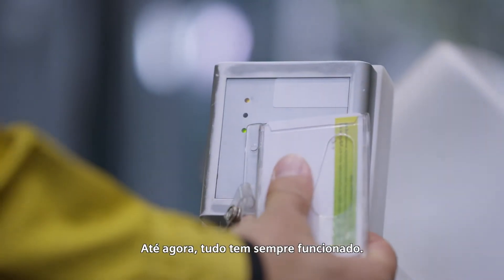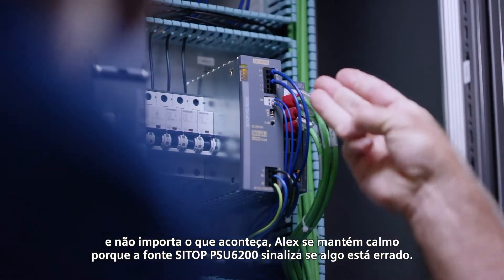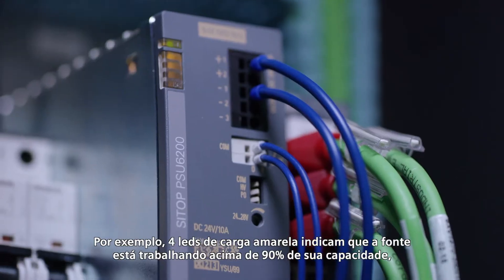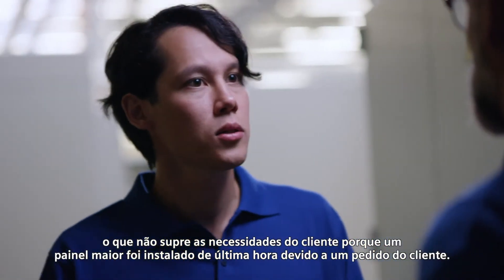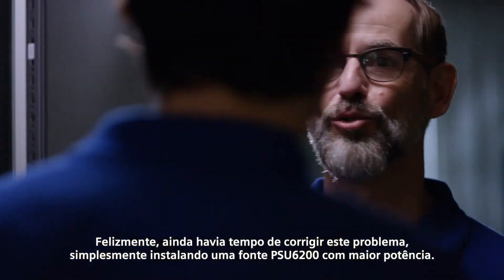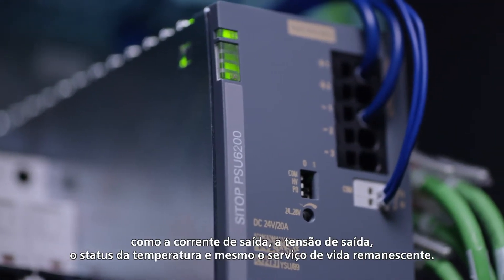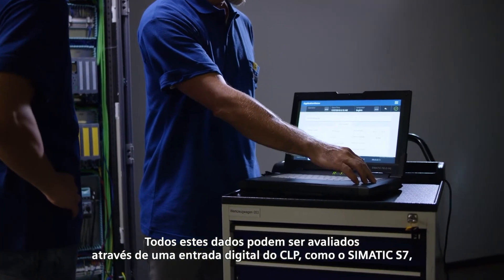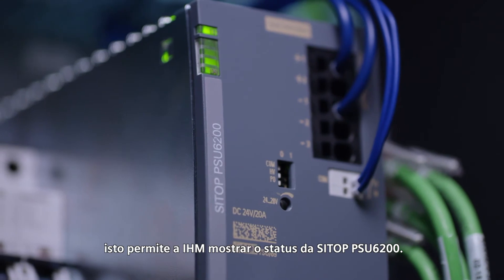Foco em diagnóstico com SITOP PSU6200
A nova fonte de alimentação SITOP PSU6200 possui uma interface de diagnóstico que permite o monitoramento permanente de suas condições graças à integração com o sistema de automação. Saiba mais